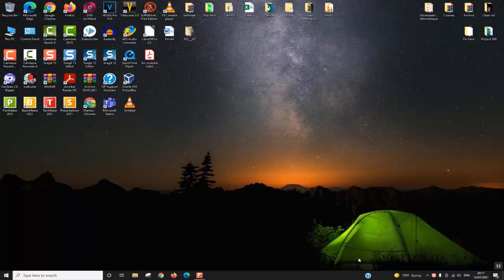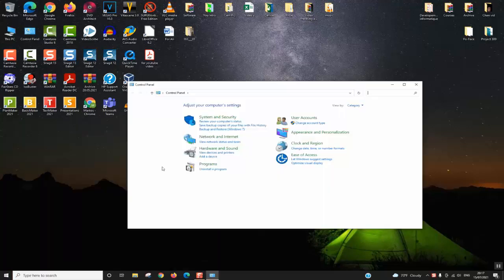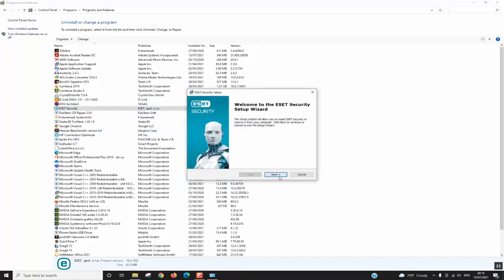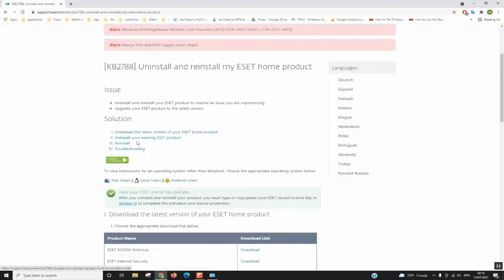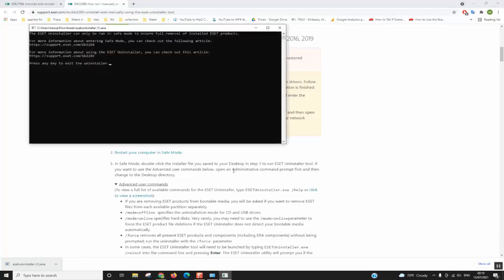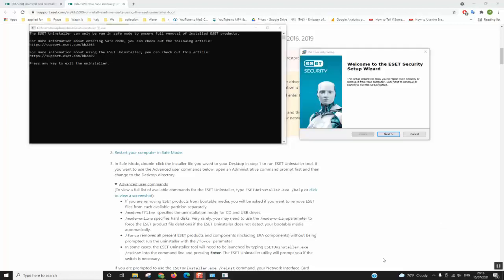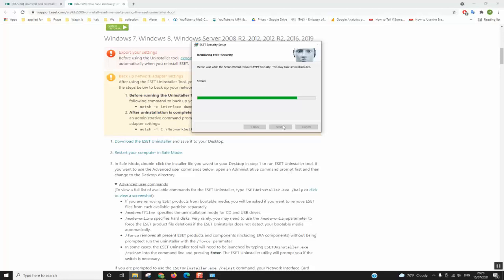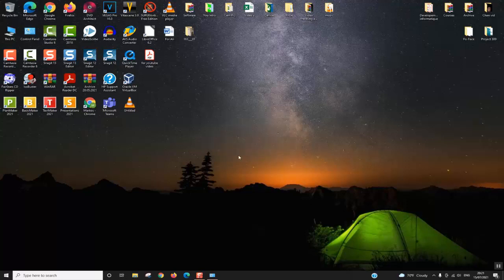how to uninstall Eset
In this video I will show you how you could easily remove, uninstall, delete Eset from your laptop, computer...all explained step by step